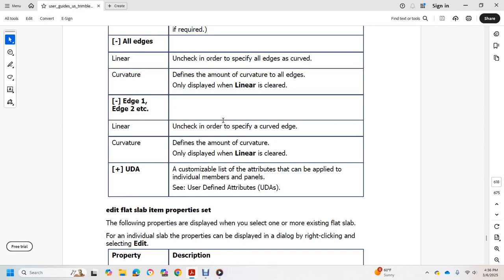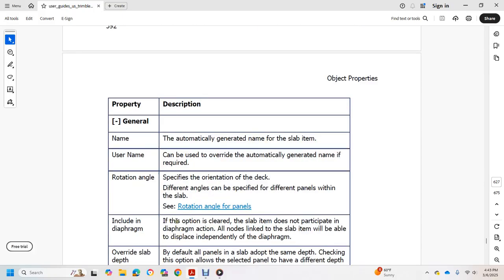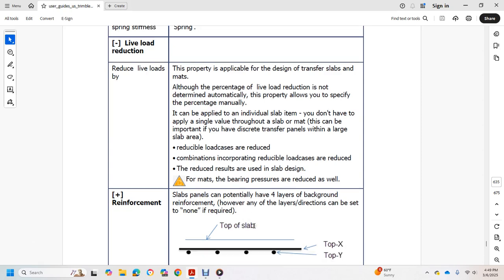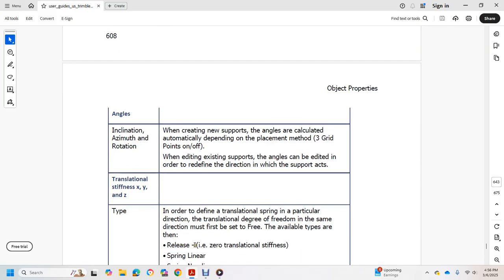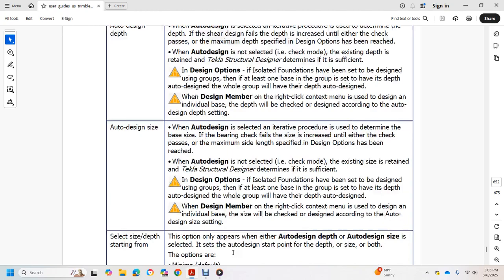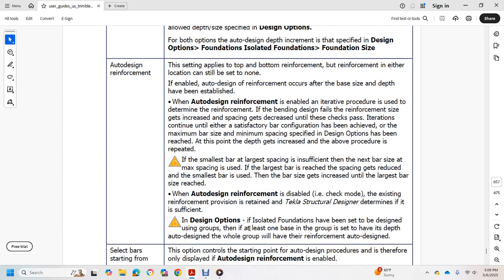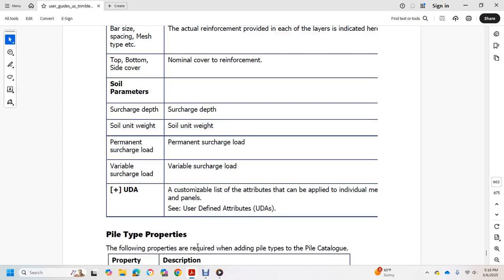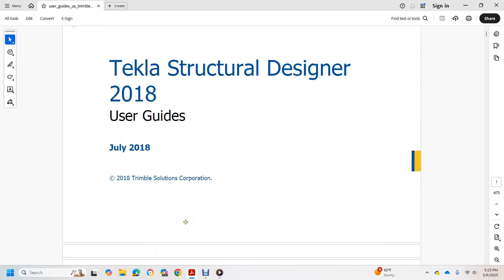TEKLA DESIGN USER GUIDE PART21